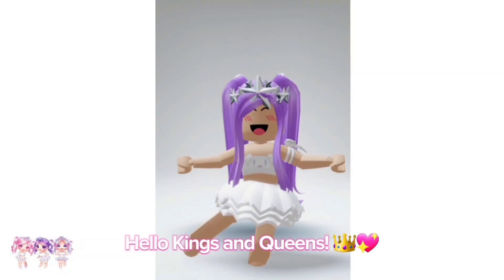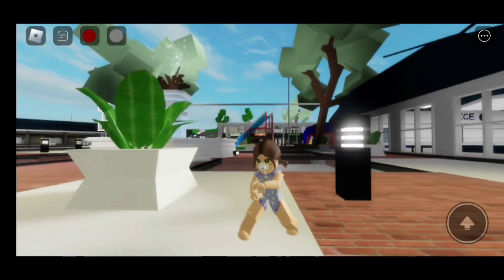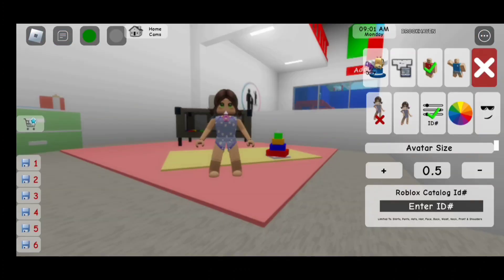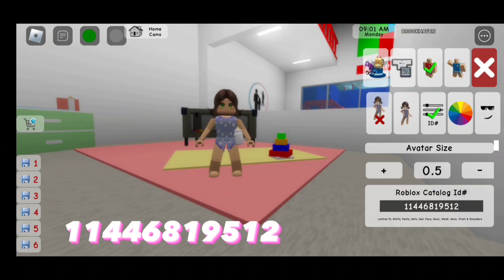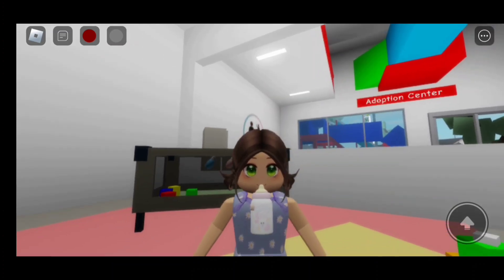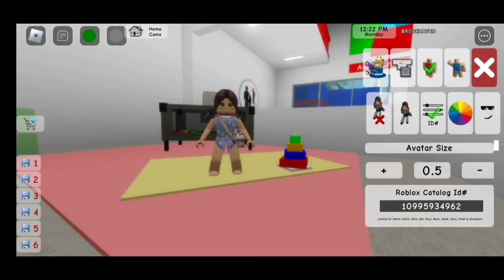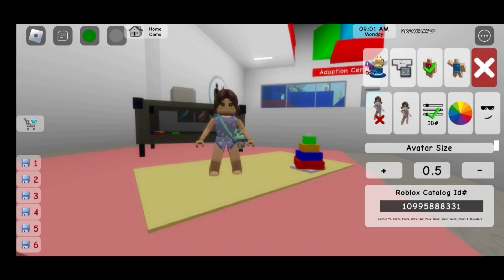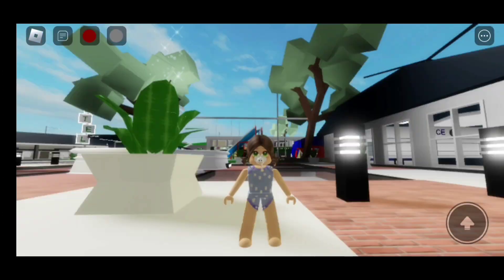HOW TO ADD BABY BOTTLE ID CODES + 12 BABY BOTTLE CODES FOR BROOKHAVEN 🏡RP 👶✨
IN TODAY'S VIDEO I WILL BE SHOWING YOU HOW TO ADD BABY BOTTLE ID CODES + 12 BABY BOTTLE CODES FOR BROOKHAVEN RP! HOW EXCITING!!! YOU CAN ALSO USE THESE BABY BOTTLE CODES IN BERRY AVENUE, BLOXBURG AND ALL ROBLOX GAMES THAT ALLOW CODES! MAKE SURE TO WATCH UNTIL END YOU DON'T WANT TO MISS OUT ON ANY OF THESE CUTE ROBLOX BABY BOTTLE CODES!

｡ ⋆｡ ﾟ🤍 ⋆｡ ﾟ☁︎｡ ⋆｡ ﾟ🤍   ⋆｡ ﾟ☁︎｡ ⋆｡ ﾟ🤍 ﾟ｡ ⋆｡